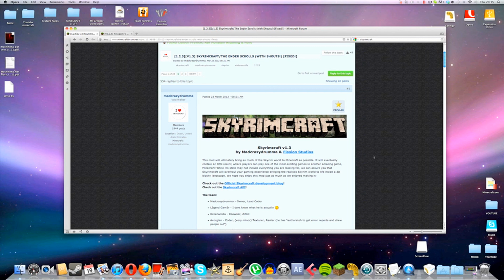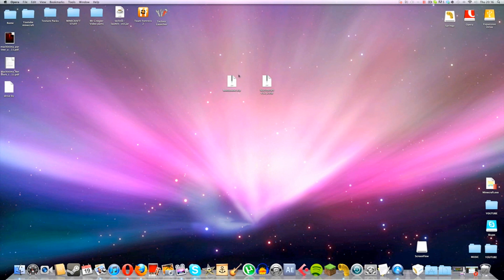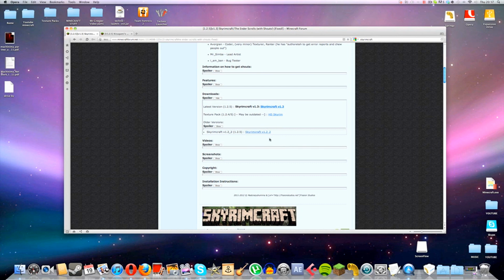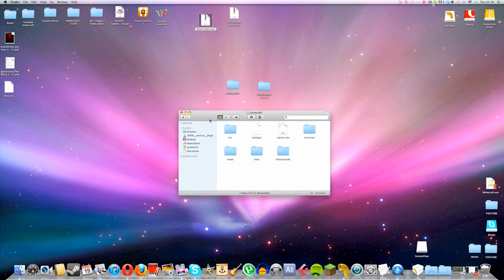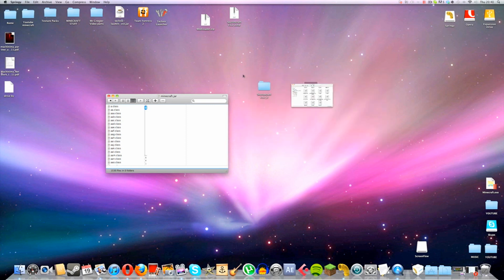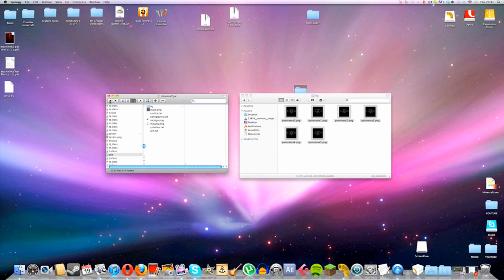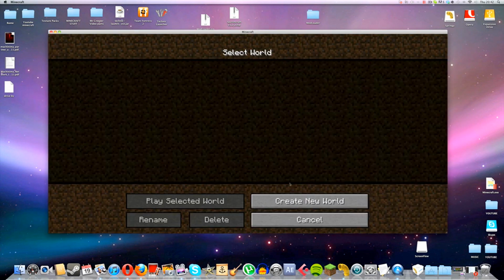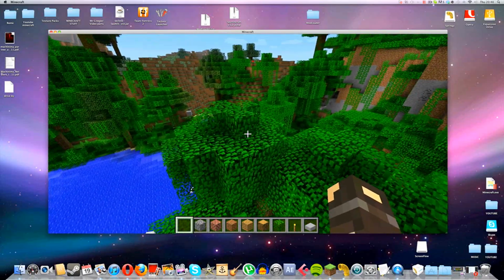Minecraft - How to install Skyrimcraft The Ender Scrolls To Minecraft 1.2.5 for Mac and PC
Skyrim Mod - This is a tutorial on how to install the skyrim minecraft mod 'Skyrimcraft The Ender Scrolls' to your Mac or PC.